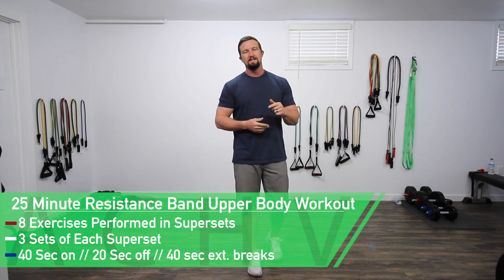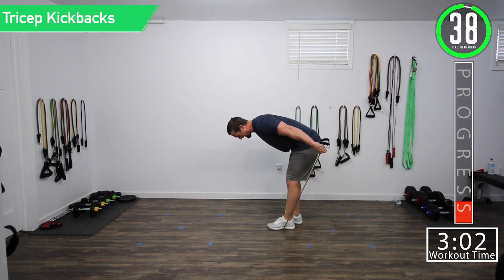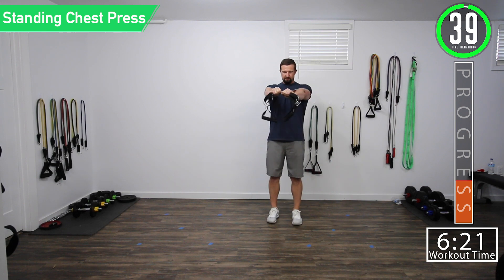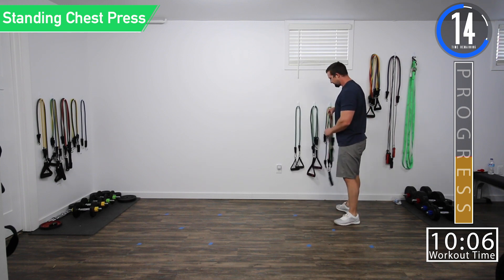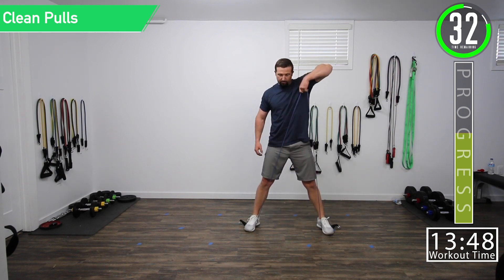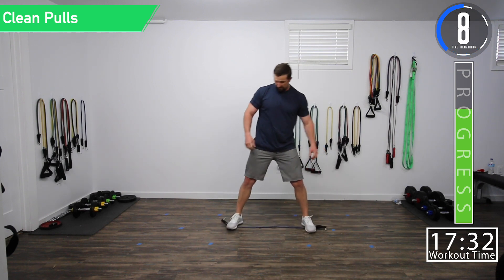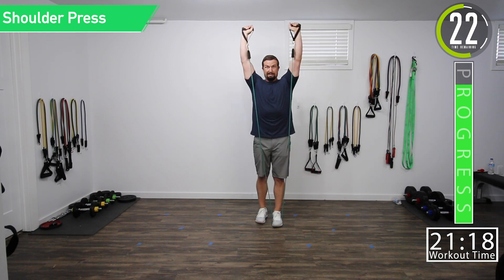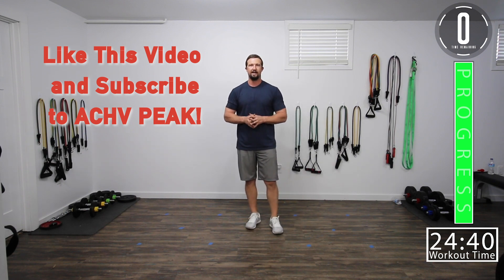25 Minute Resistance Band Upper Body Workout - All Standing and low impact exercises